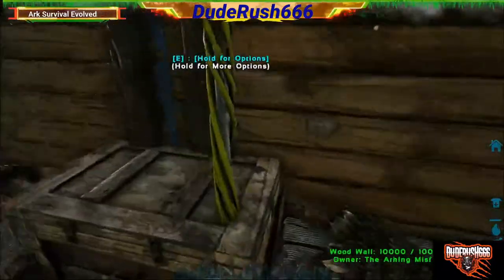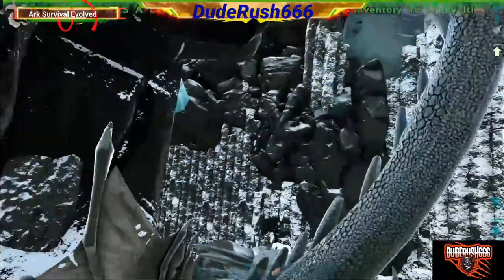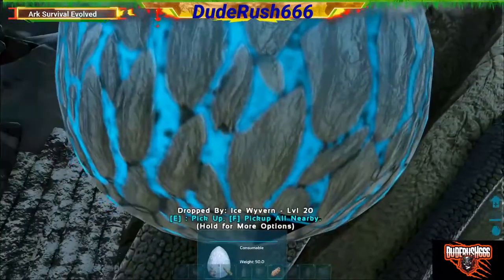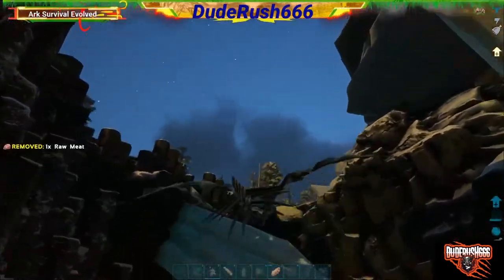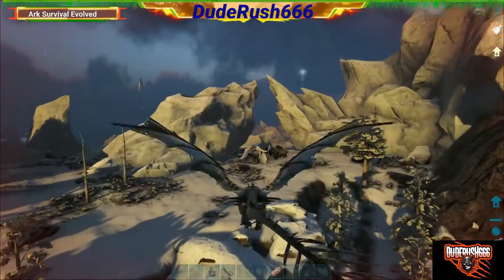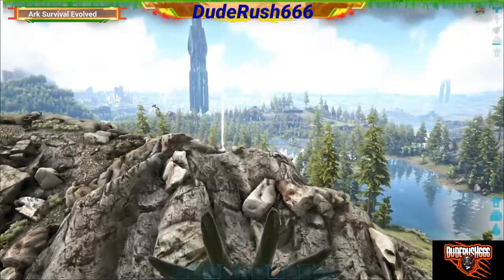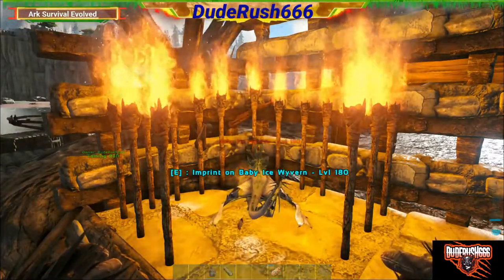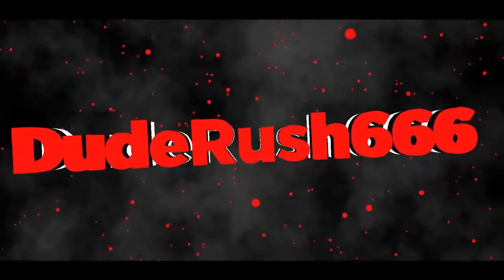Finding/Hatching/Raising A High Level Ice Wyvern Egg- Ark Survival Valguero Tutorial PC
Finding, Hatching and Imprinting An Ice Wyvern On Valguero
Also How To Obtain Wyvern Milk